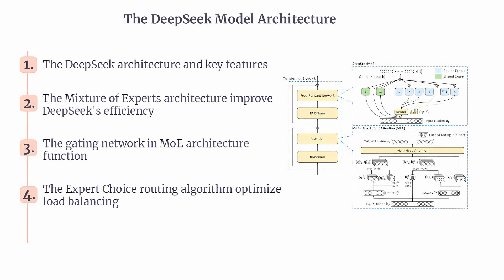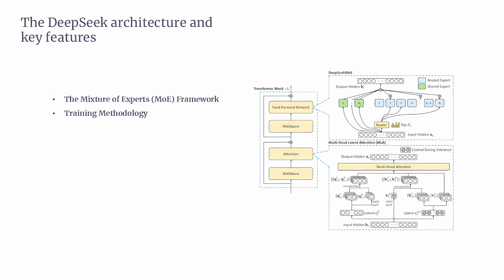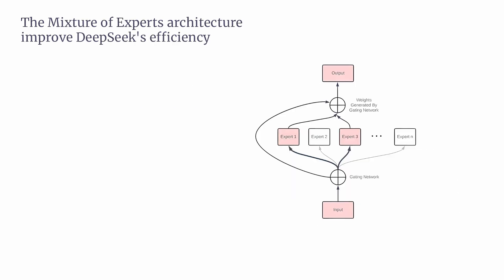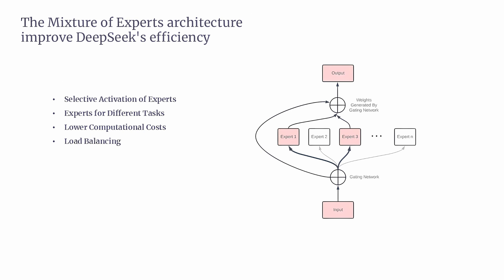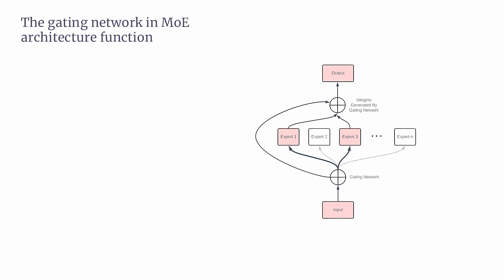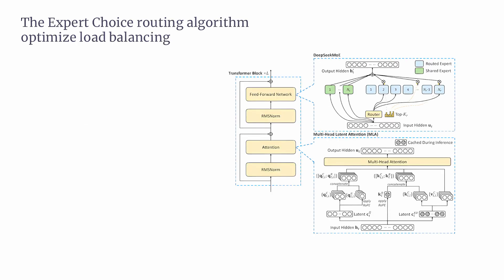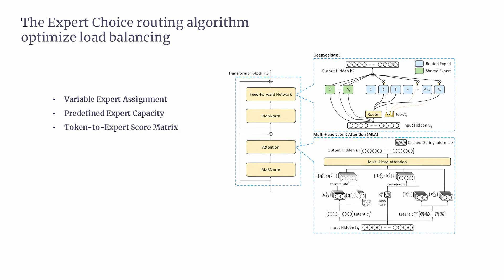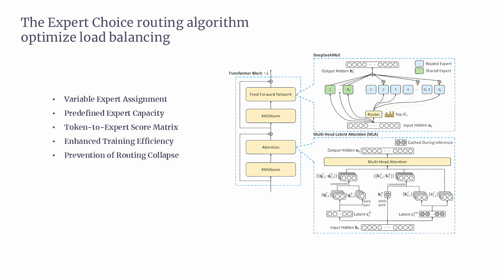DeepSeek | DeepSeek Model Architecture | DeepSeek Explained | Mixture of Experts (MoE)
In this video, we dive deep into DeepSeek , an advanced AI language model that uses the cutting-edge Mixture of Experts (MoE) architecture to deliver unmatched performance and efficiency. Learn how DeepSeek s innovative gating network and Expert Choice routing enable it to handle complex tasks with incredible speed and accuracy while minimizing computational costs.

We’ll explore:

- MoE Architecture: How DeepSeek activates only the most relevant experts for each task, optimizing resource usage.
- Specialization & Task Precision: How expert segmentation ensures experts are highly specialized, reducing knowledge overlap and redundancy.
- Training & Load Balancing: The dynamic mechanisms that help maintain efficient task processing across the model.
- Expert Choice Algorithm: How this routing method helps with faster training and better performance.